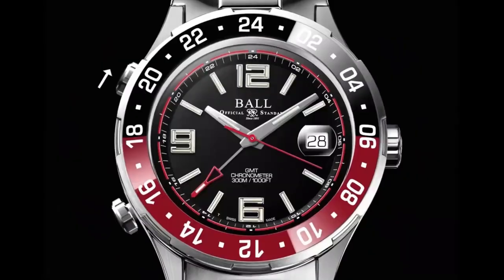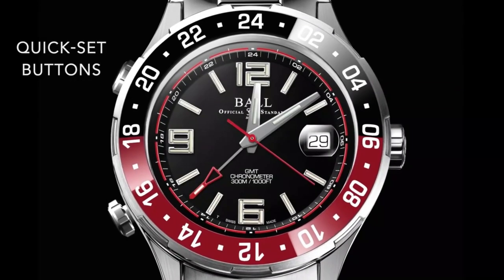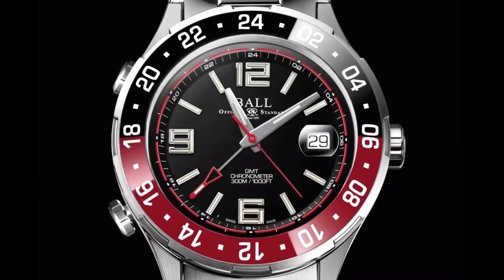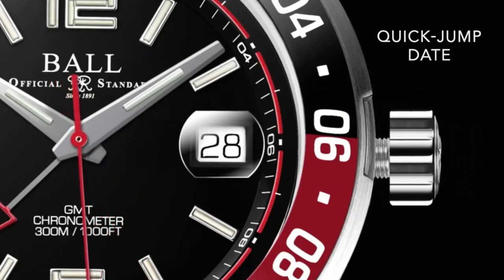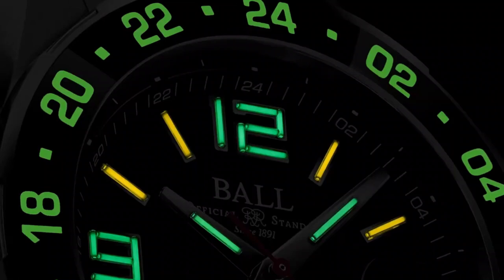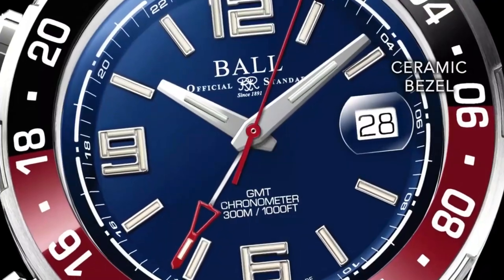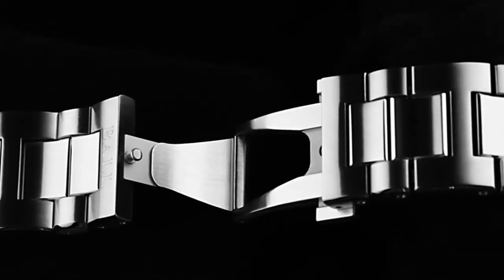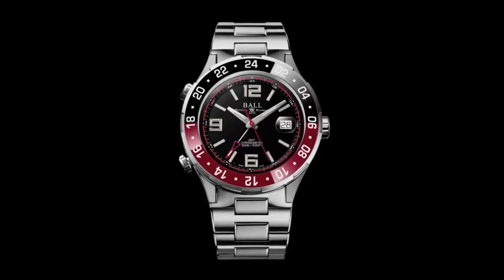BALL - NEW Roadmaster GMT Pilot Collection Unveiled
Discover the stunning new Ball Roadmaster Pilot GMT Limited Edition collection, now available to pre-order at Jura Watches.